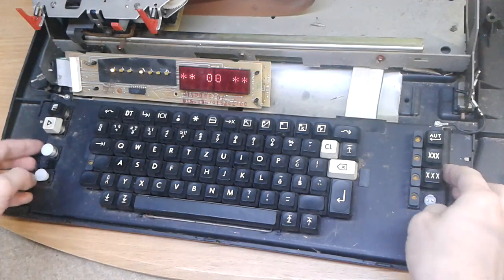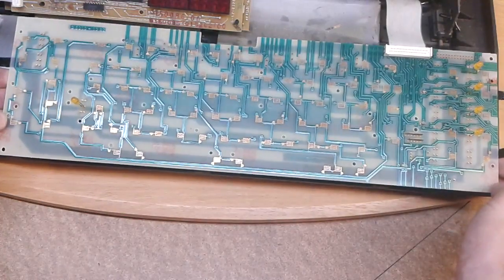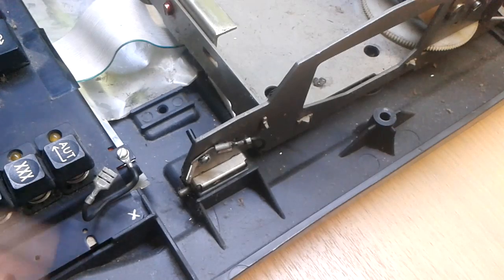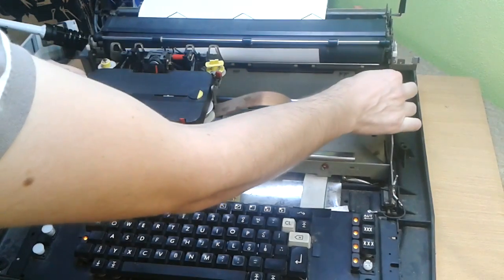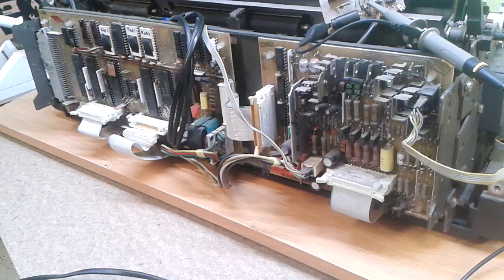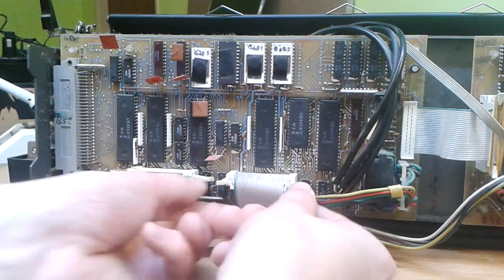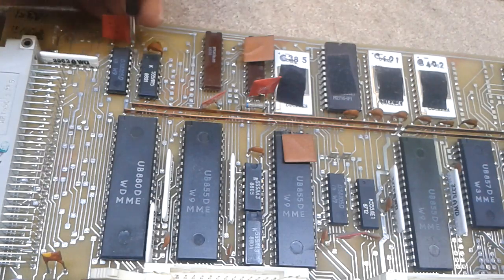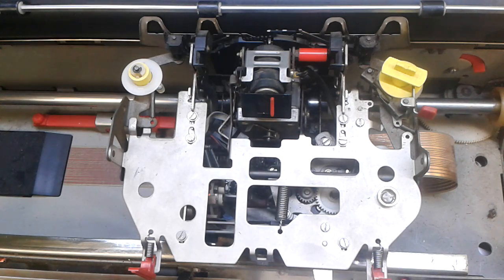Robotron Electronic Typewriter - Part 2 - Electronics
S6125 Robotron teardown.